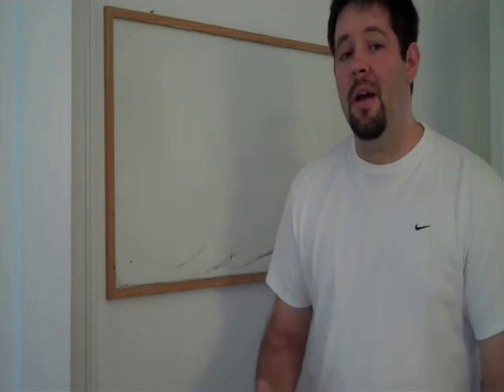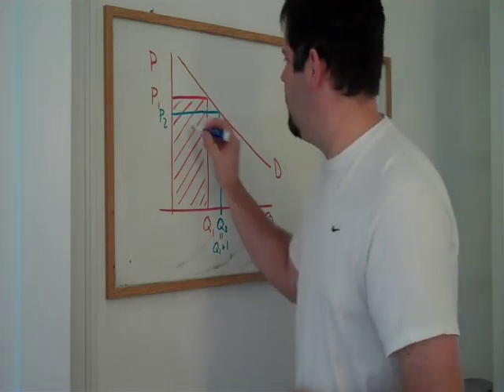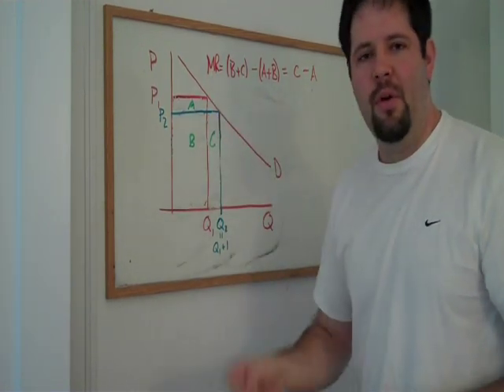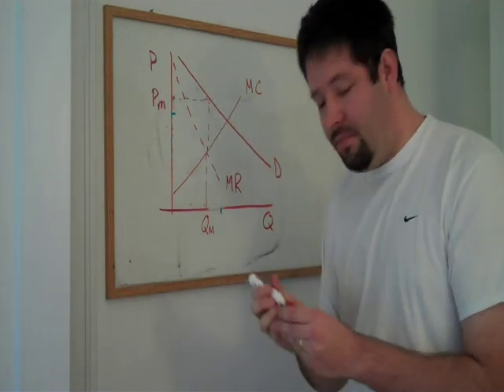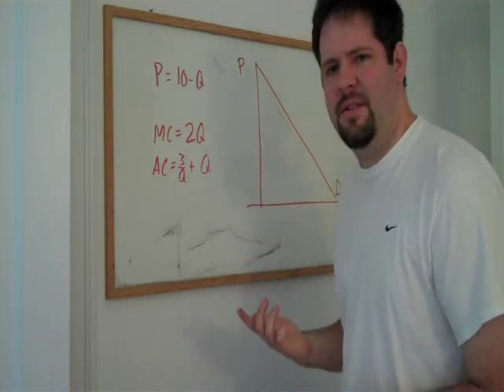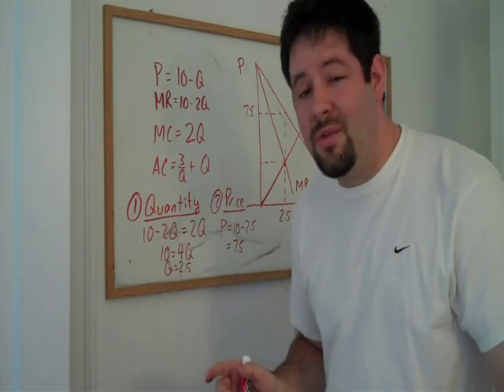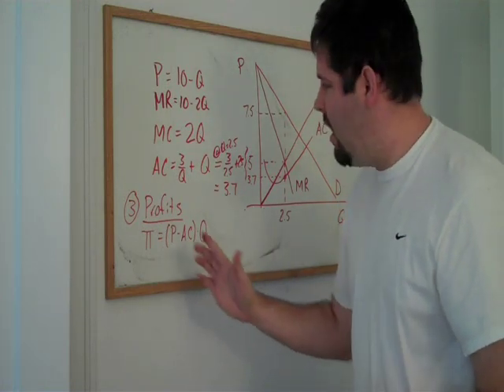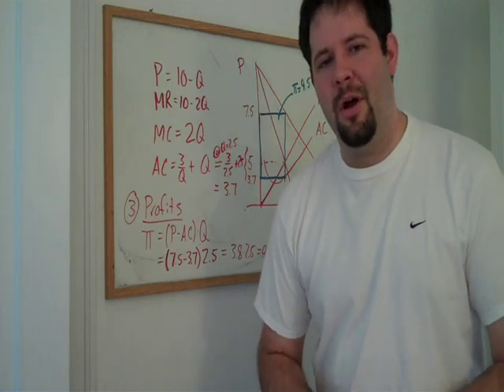29. Monopoly Basics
In this video, I demonstrate (1) Why marginal revenue for a monopolist is below the inverse demand curve, (2) how a monopolist selects its optimal quantity, (3) how to compute the monopoly price, (4) how to compute monopoly profit, and (5) how to illustrate all of these concepts on a graph with cost curves and the demand curve.

After demonstrating the concepts, I use an example to show how these pieces fit together in practice.